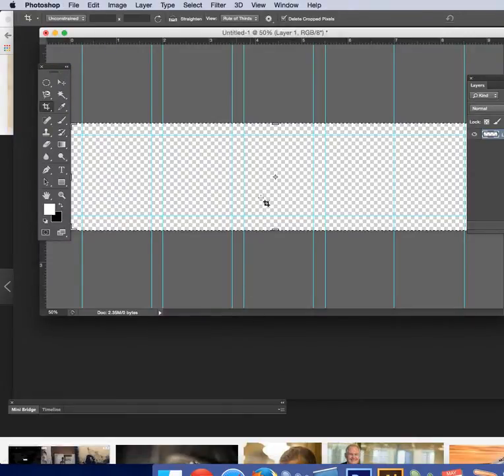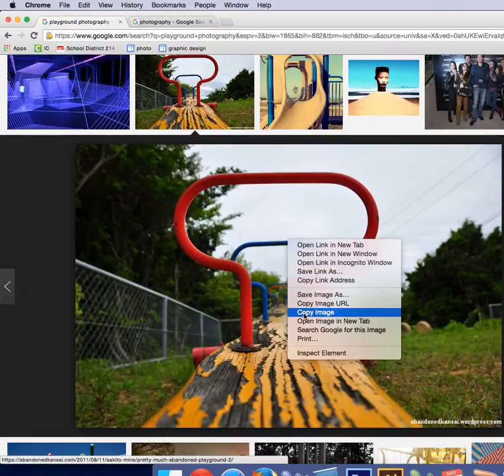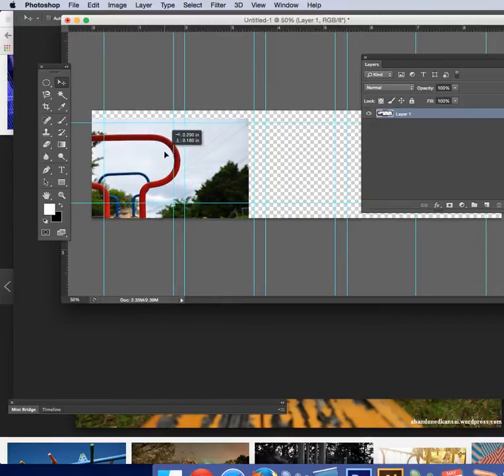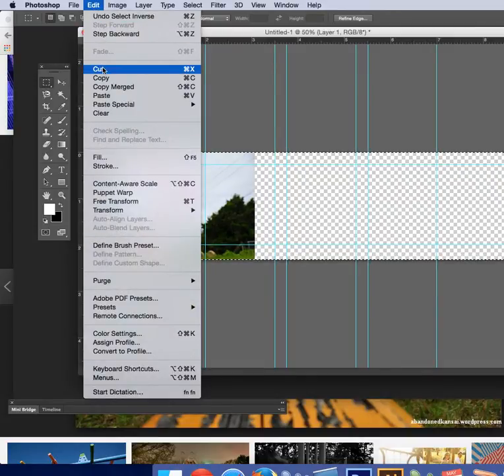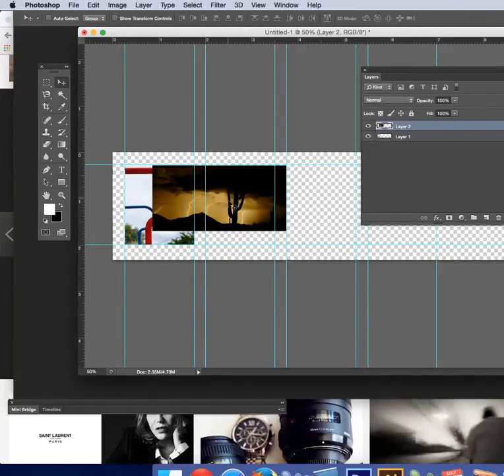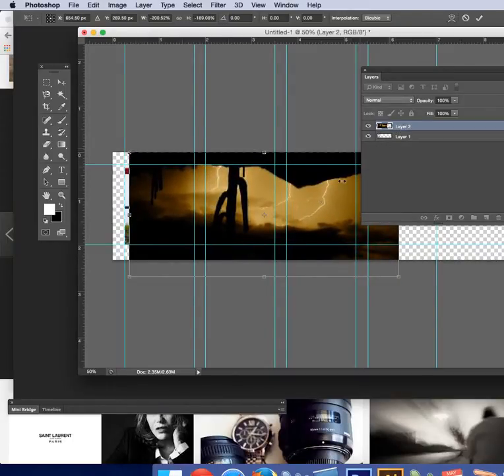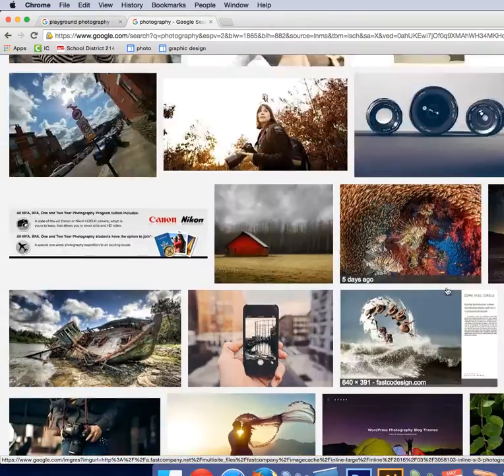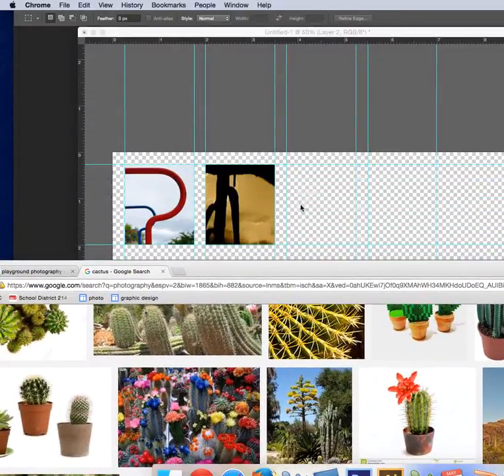adding an image and cropping it